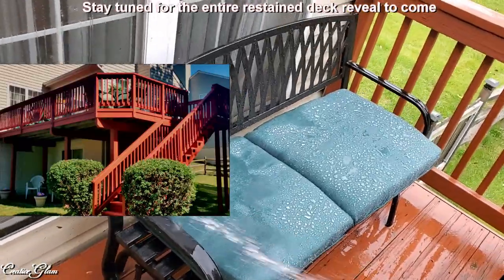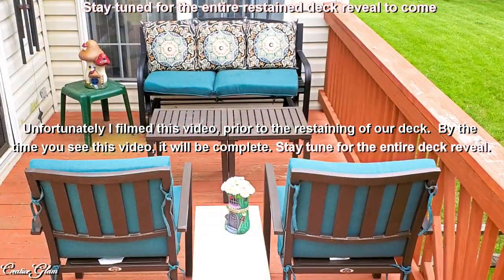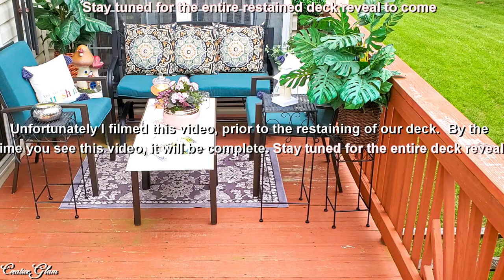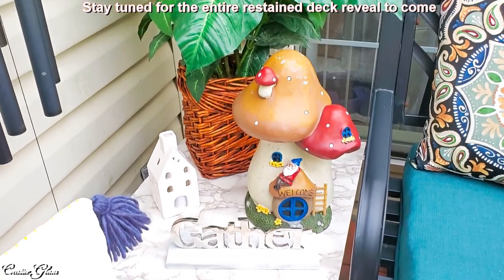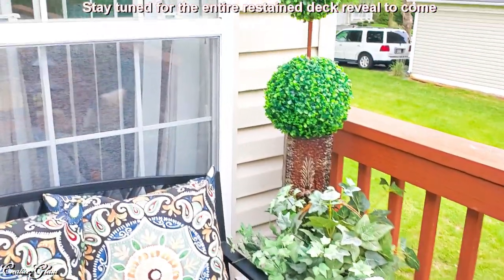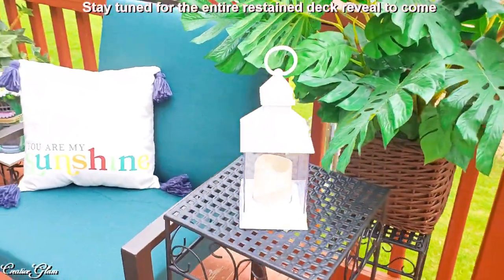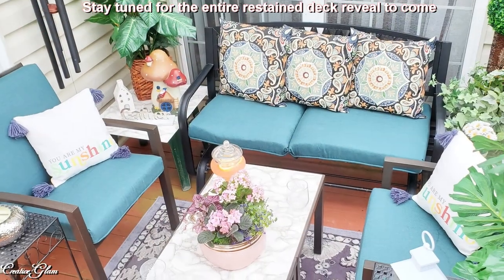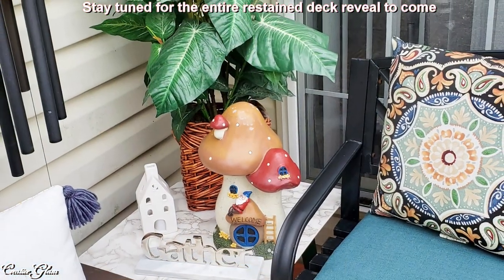2020 Outdoor DIY & Decor Challenge 🌞 Summer Outdoor Living || Sitting Area Refresh Ideas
Hi Guys! I'm back with today's video: 2020 Outdoor DIY & Decor Challenge 🌞 Summer Outdoor Living || Sitting Area Refresh Ideas The DIY Mommy.

                             SEE 🍋🍓 FRESH STRAWBERRY LEMONADE RECIPE BELOW🍓🍋

**My Tech Gear**
📷 Lighting Kit

                             🍋🍓 FRESH STRAWBERRY LEMONADE RECIPE🍓🍋

                                                         Ingredients
1/2 pound fresh strawberries , stems removed
1 1/2 cups granulated sugar
4 1/2-5 cups water , divided
1 1/2 cups fresh-squeezed lemon juice
                                                       Instructions
Use a blender or food processor to puree the strawberries. Strain them through a fine mesh, to remove seeds.
In a small saucepan, over medium heat, stir together sugar and 2 cups water.
Bring to a boil, and stir until sugar is dissolved. Remove from heat and allow to cool to room temperature.
Strain the lemon juice through a fine-mesh into a 2-quart pitcher. Add simple syrup and pureed strawberries and stir to combine. Refrigerate until cold.
When ready to serve, add 2 1/2 cups of cold water and stir. Taste, and add more water to tast.

Serve with ice.